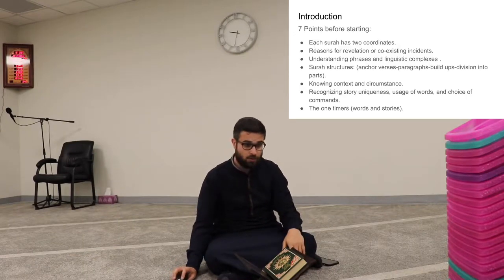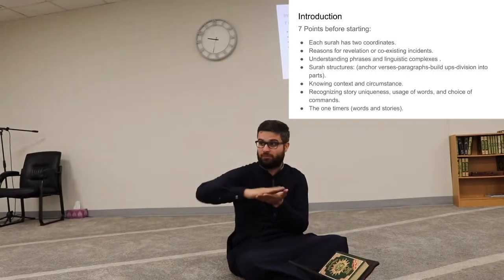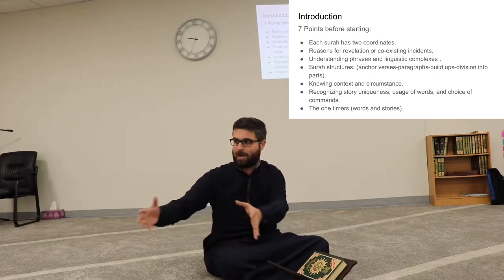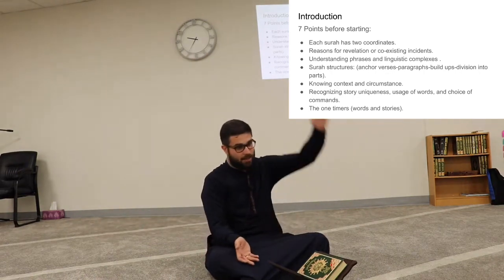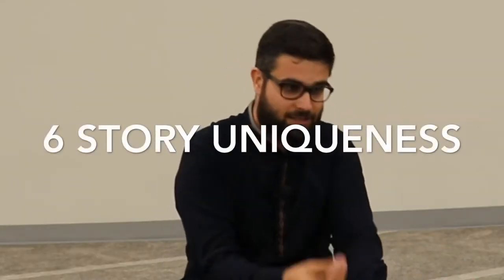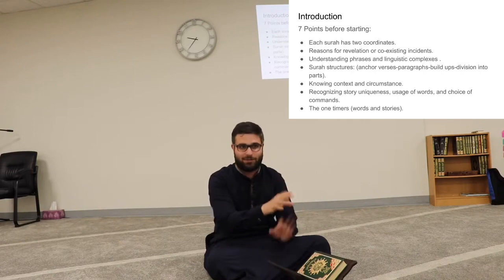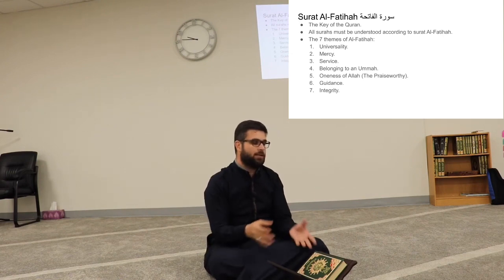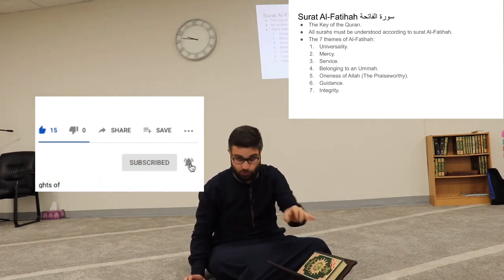Surat Al-Fatiha Explained (Dr. Adnan Rajeh)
There are 7 themes we must always carry with us for proper reflection & complementation of the Quran. Each surah has a different dynamic with regards to 2 coordinates: time of revelation and its sequence in the Quran. It is important to understand the context, linguistic phrases, structure, and unique stories/words/commands. Allah ﷻ  chose Surat Al-Fatiha as the key of the Quran - everything is understood based on its meanings.

“There are 7 big points in Surat Al-Fatiha that apply to every surah. Do not forget them and keep them in your mind as you are understanding the Quran. They are constant and give you a level of clarity when reading any chapter. It is almost impossible to misunderstand a verse if you have all 7.”